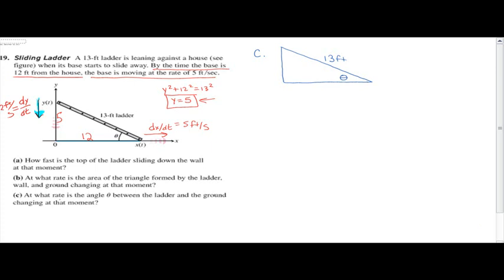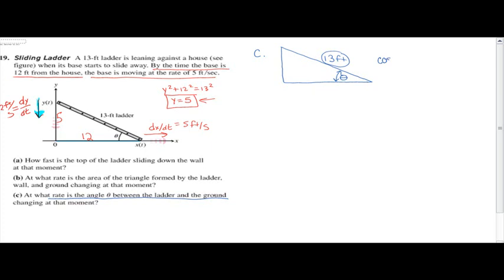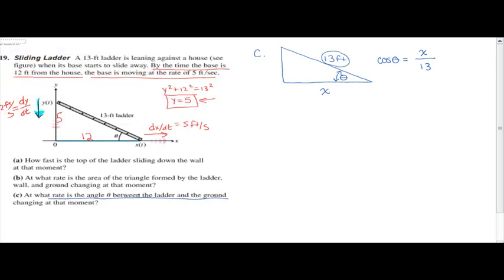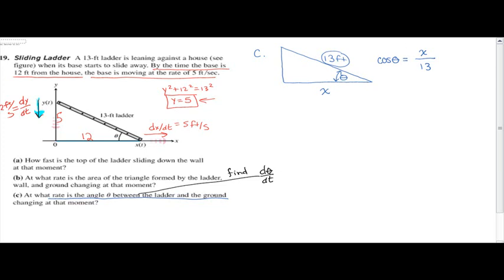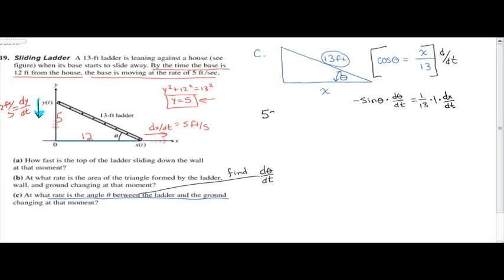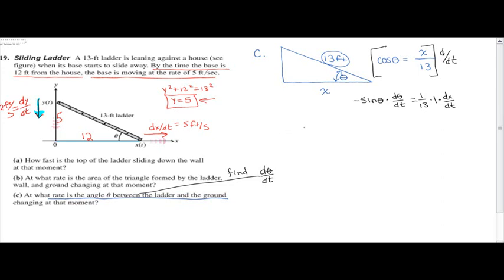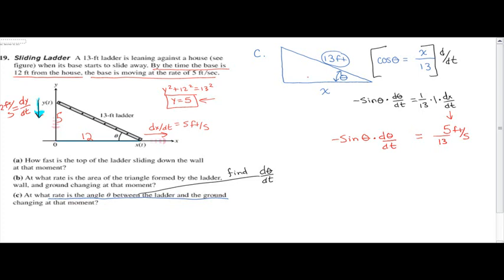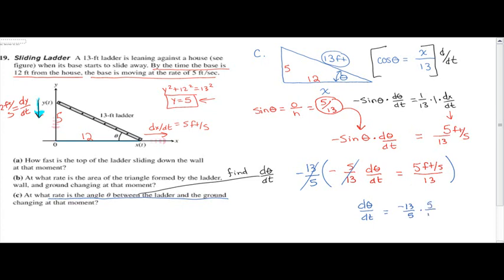Related Rates rate angle changes